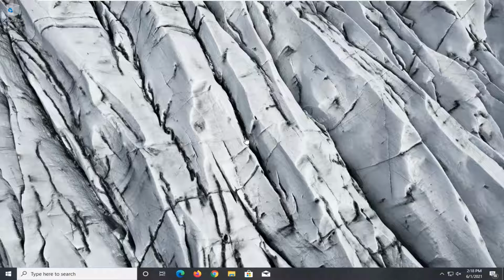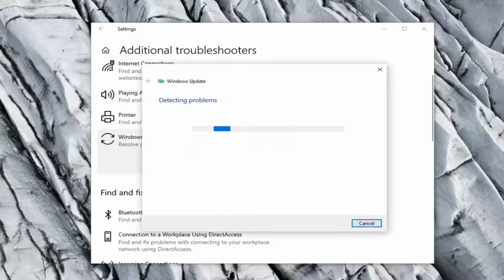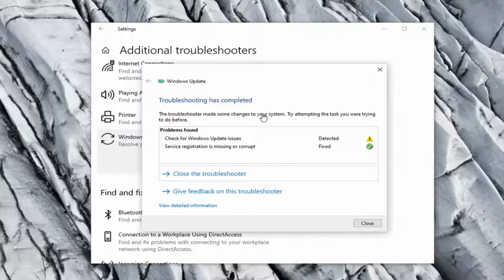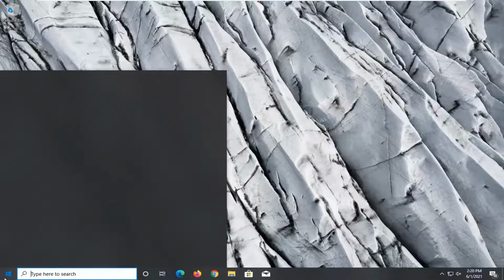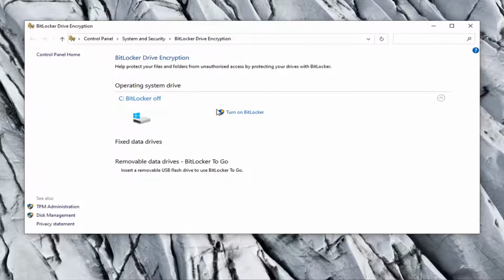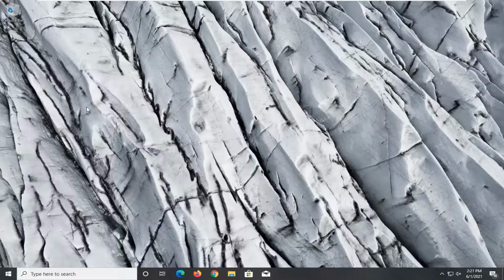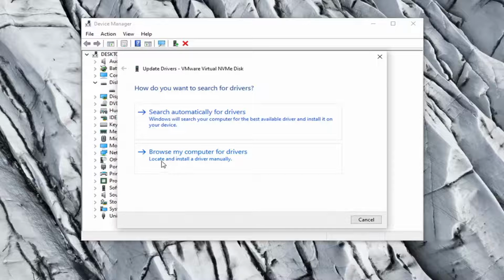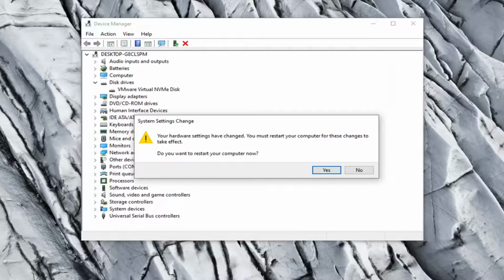[Solved] Event ID 10: A TCG Command Has Returned an Error In Windows 10 FIX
The system may show the “TCG Command has Returned an Error” message if the firmware of the SSD (e.g., Crucial SSD) is outdated (which may make the SSD incompatible with Windows and thus cause the issue). In this context, updating the firmware of your SSD drive may solve the problem. For illustration, we will discuss the process for the Crucial SSD.

Issues addressed in this tutorial:
tcg command has returned an error
a tcg command has returned an error